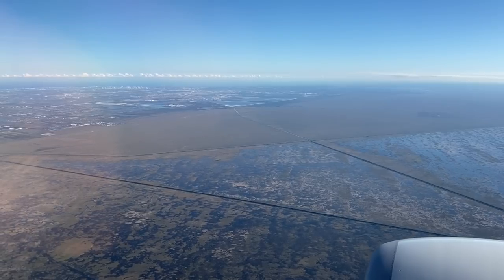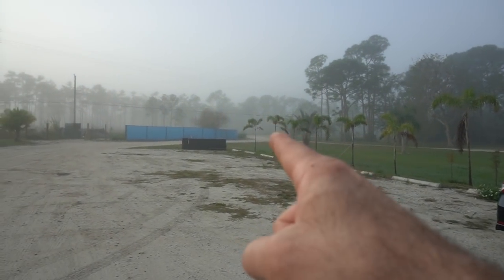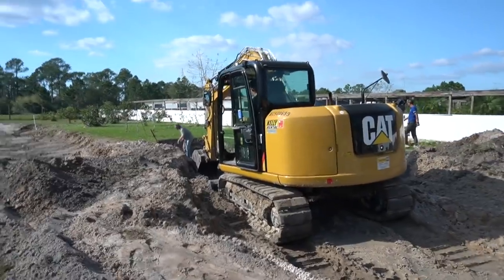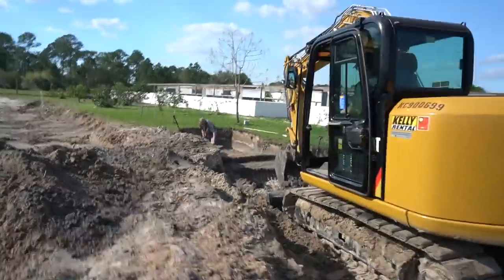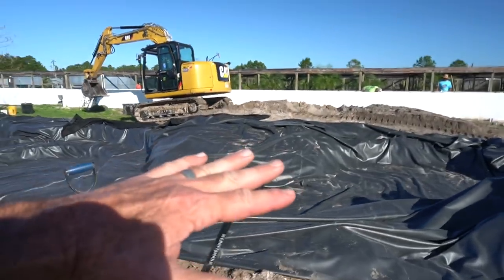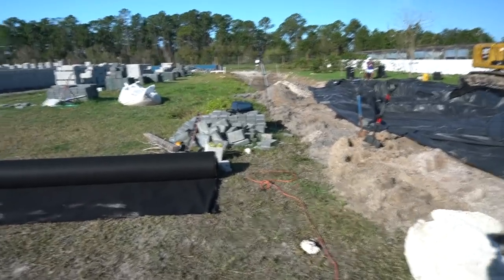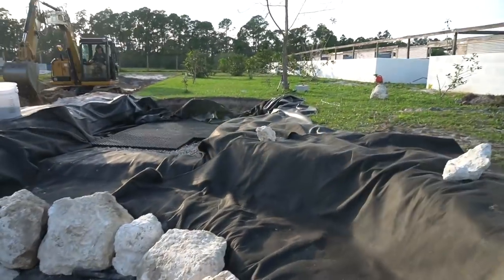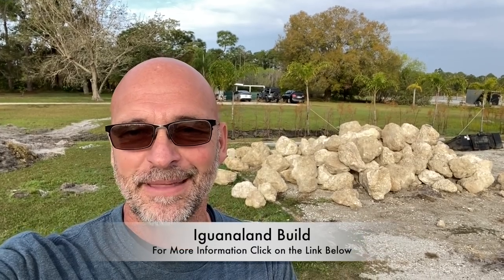How to Build a Pond to Mimic the Everglades: Iguanaland Part 3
Our team is busy getting all the prep work done for the pond and waterfall at Iguanaland, which opens in April in Punta Gorda, Florida. My design for this water feature is to create a pond that mimics the everglades.